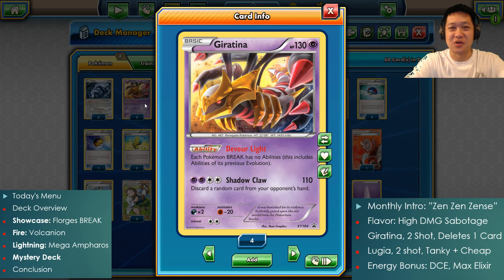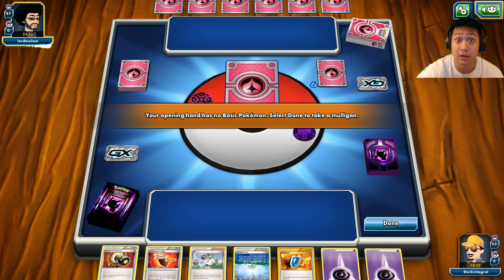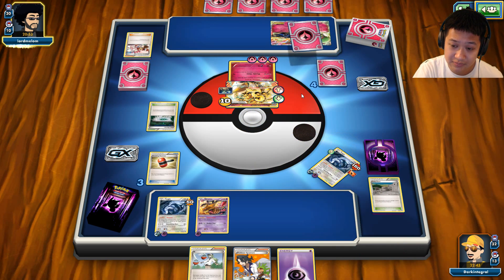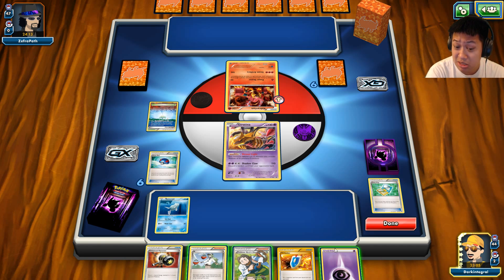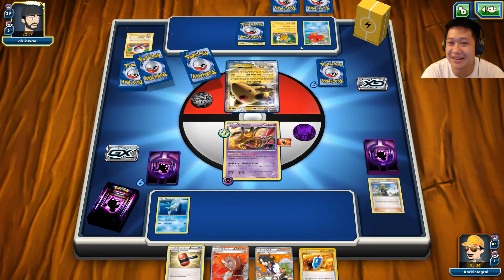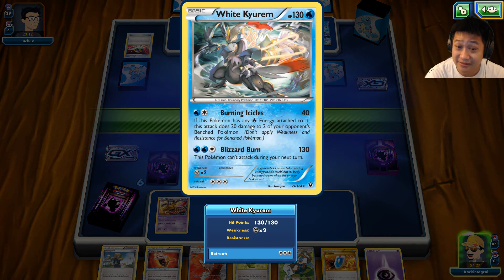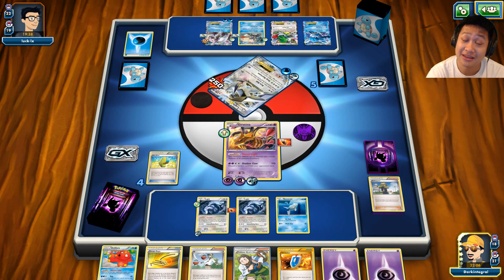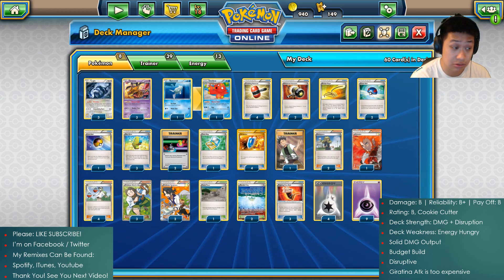DISRUPTION Devouring Light GIRATINA Deck, Discards HAND and ENERGIES, NO EX POKEMON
A non ex deck loaded with powerful legendary basics backed by the most disruptive trainers in the game.

Today's Menu
Deck Overview
Showcase: Florges BREAK 6:14
Fire: Volcanion Ex 18:14
Lightning: Mega Ampharos 23:46
Mystery: 30:21
Conclusion 41:45

Frequently Asked Questions:
Why Don’t Play Expanded? There is more creative freedom in Standard.
What Do You Say At The Beginning? Hello, Integrals and Differentials. It’s Donald.
Can I Add You In Pokemon? Sorry!
Can You Make This Deck? Sorry!
You Misplay A lot. My concentration dulls while I’m talking.
What's Your Job? Youtube and another part time job.
Why Don't You Stream Pokemon? Time balance.
Are You Single? Yup. Ladies, how about we go out for lunch sometimes?
You Play Only Newbies. No, I play quick match players.
Your Deck Sucks Donald. You mean my deck doesn’t have any XYZ, so it’s terribad?
Why Standard Decks Only? Rotations keep the game healthy and I hate permanent items locks.

#Pokémon - 8

* 3 Lugia FAC 78
* 3 Giratina PR-XY XY184
* 1 Remoraid BKT 32
* 1 Octillery BKT 33

* 2 Professor Sycamore STS 114
* 2 Great Ball BCR 129
* 3 Professor Birch's Observations PRC 159
* 1 Escape Rope PRC 127
* 4 Crushing Hammer LTR 111
* 1 Faded Town AOR 73
* 1 Brock's Grit EVO 107
* 2 Switch EVO 88
* 1 Town Map BKT 150
* 3 Max Elixir BKP 102
* 4 N NVI 92
* 3 Fighting Fury Belt BKP 99
* 4 VS Seeker ROS 110
* 2 Parallel City BKT 145
* 1 Lysandre FLF 104
* 2 Enhanced Hammer PHF 94
* 1 Level Ball NXD 89
* 2 Delinquent BKP 98

#Energy - 13

* 9 Psychic Energy Energy 5
* 4 Double Colorless Energy EVO 90